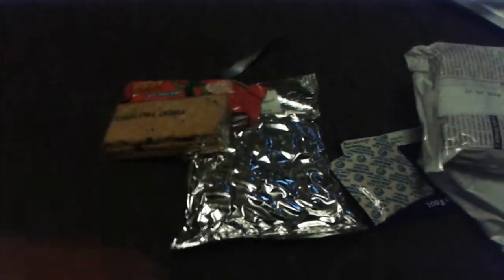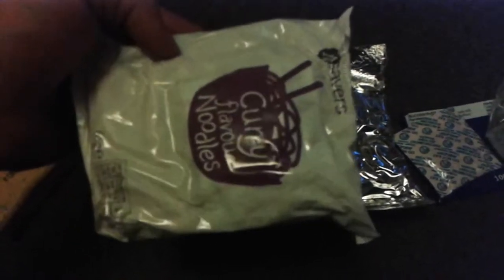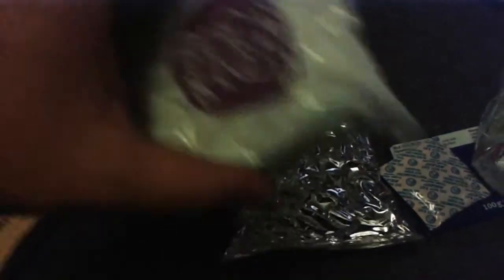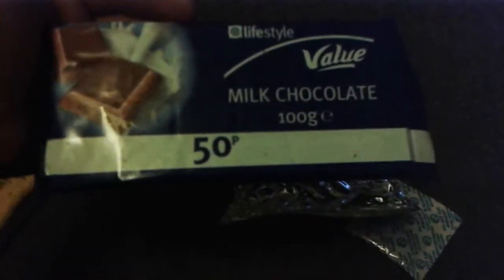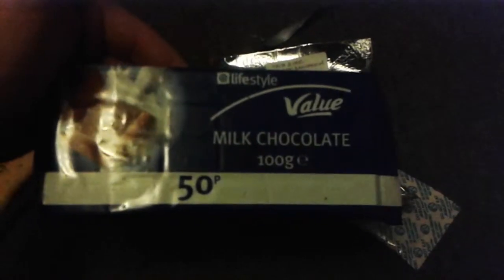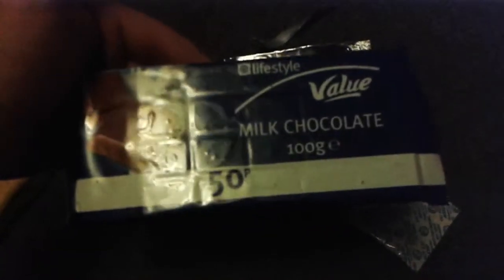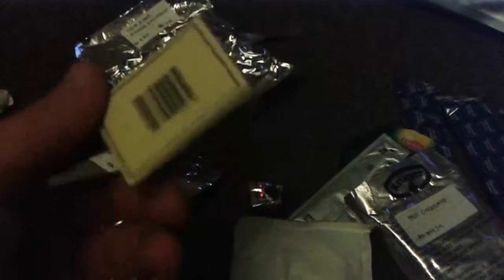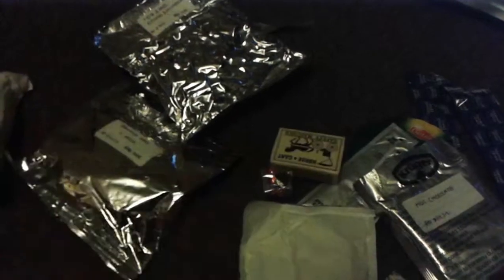Homemade ration pack un boxing...2 year's later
Un boxing one of the 1st rat packs I ever made 2 years later